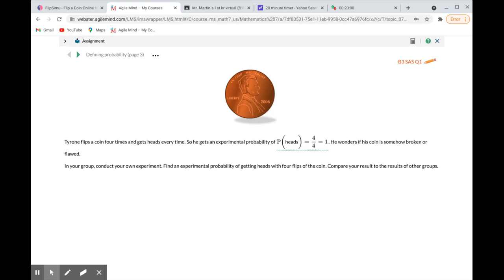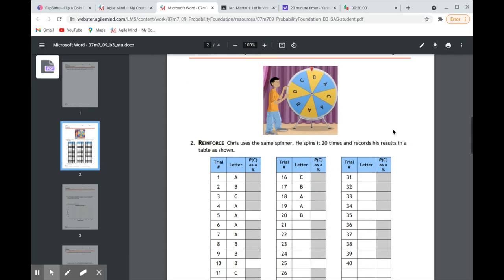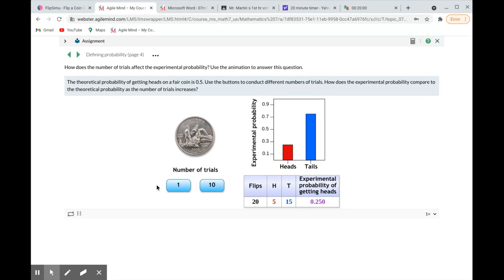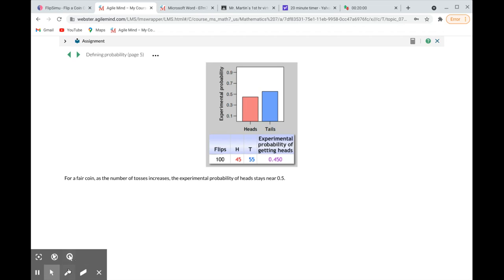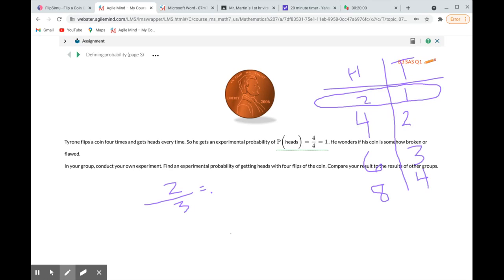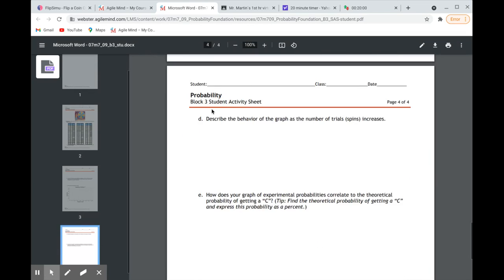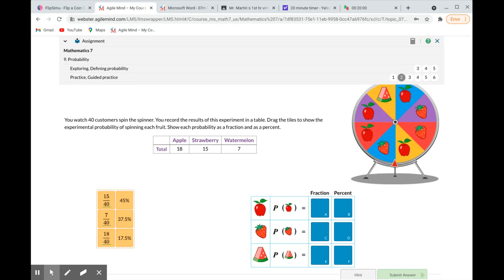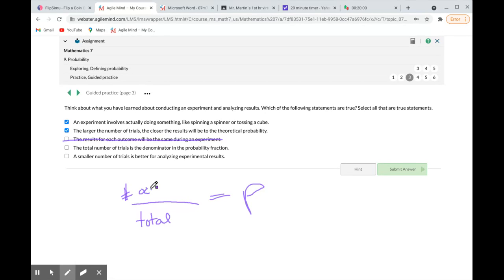7th grade Agile Mind Topic 9 Block 3 Probability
In this block, students will:

Develop a probability model and use the model to find probabilities
Find the probability of a simple event
Represent sample spaces for events